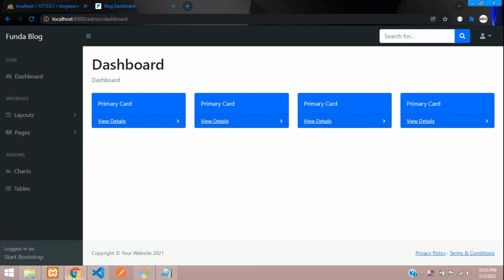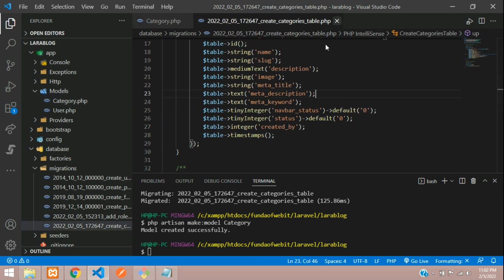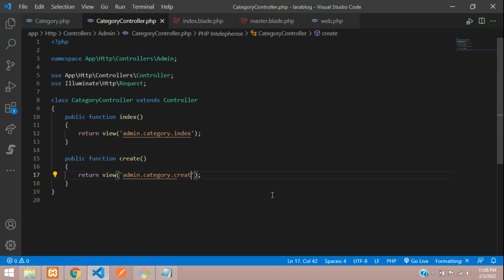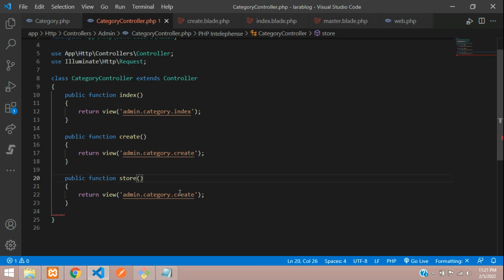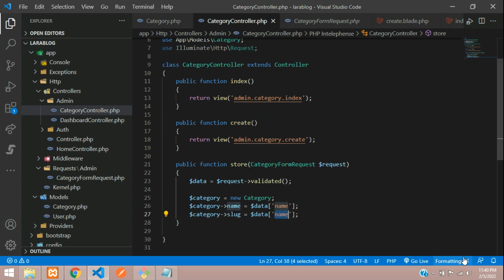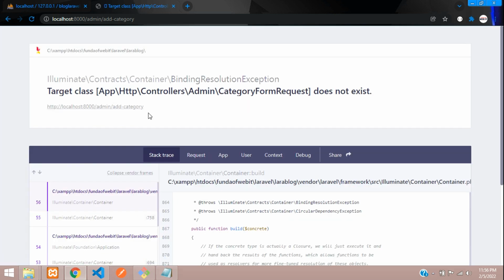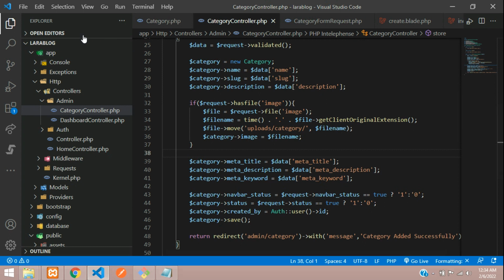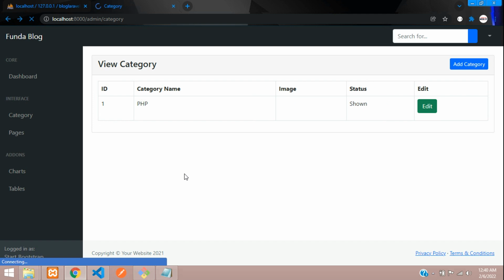Laravel 8 Blog - 4: How to Add Category with Form Request & fetch data using eloquent in laravel 8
In this video, I have taught how to add category or insert data into database with form request validation in laravel 8 and also fetch data from database using Eloquent Model in laravel 8.